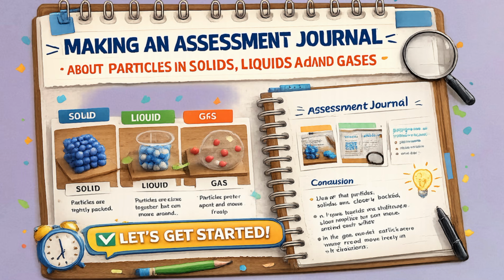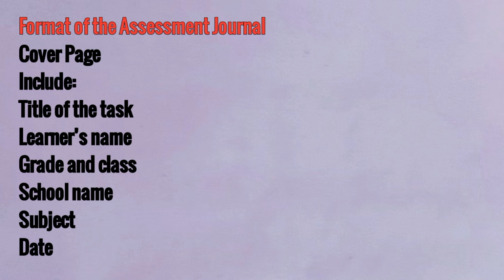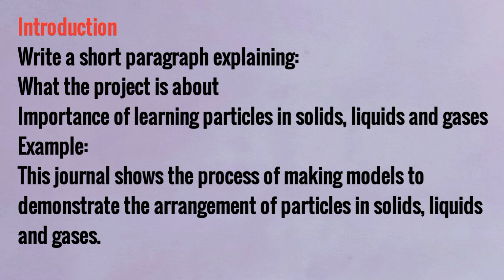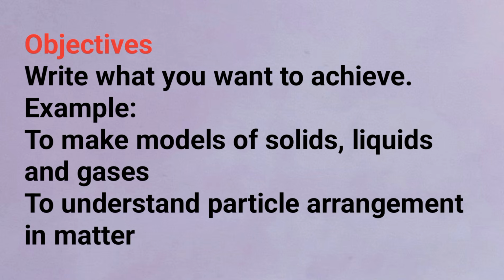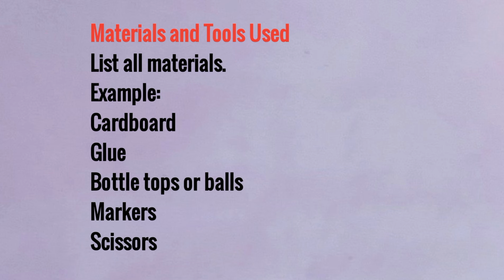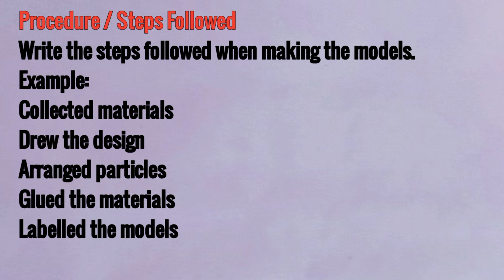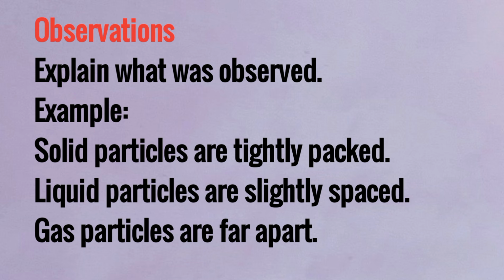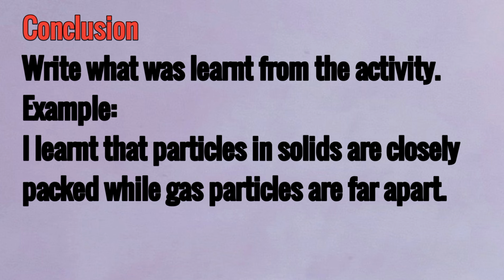GRADE 8 SCIENCE PROJECT: Making Assessment Journal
Assessment Journal procedures @amukoya